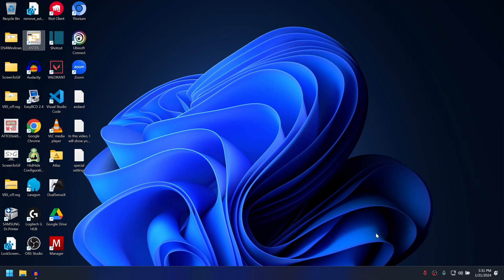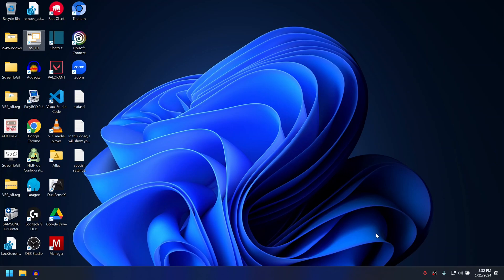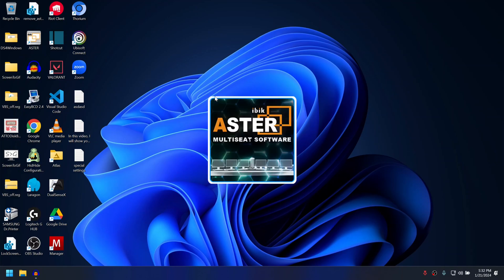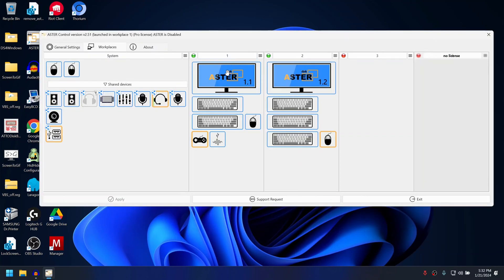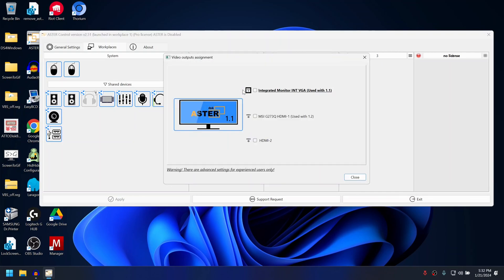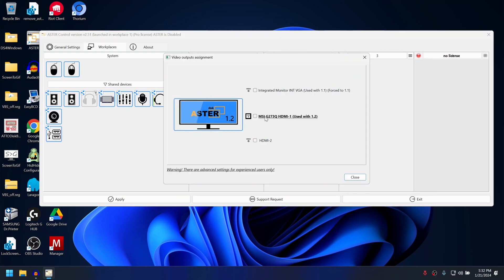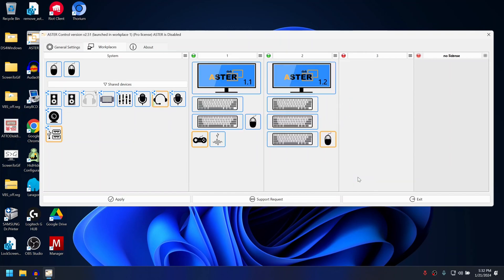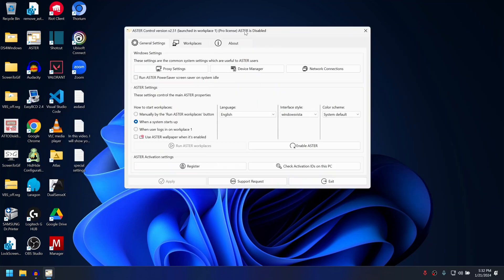How to bind the video output to ASTER workplaces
In this video, I will show you how you can bind the video output to a monitor in ASTER workplace to prevent the monitors from switching places.